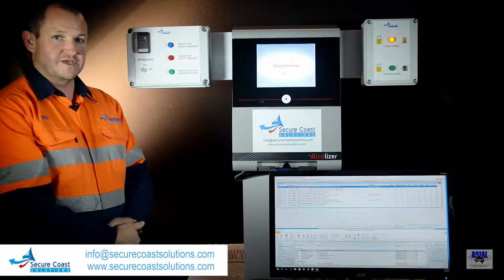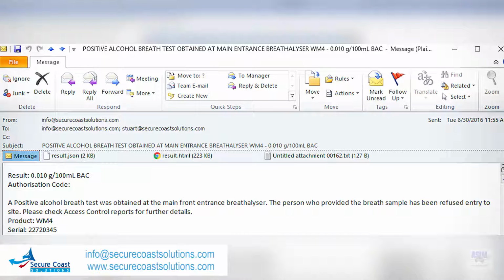Breathalyser - Access Control Interface - Secure Coast Solutions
A demonstration showing the interface between a wall-mount breathalyser and any access control system. Card Readers can be authorized to unlock doors only after a satisfactory breath test sample has been provided.